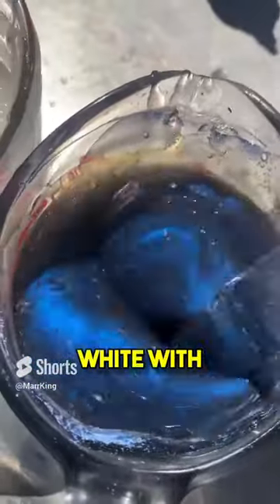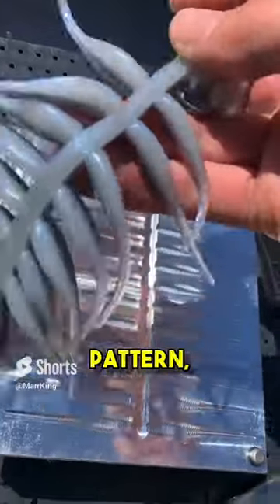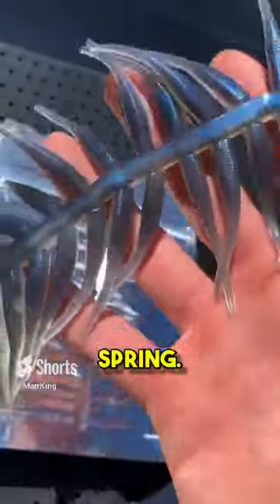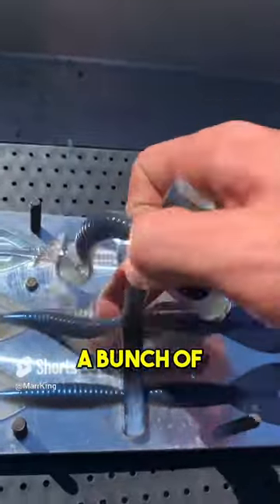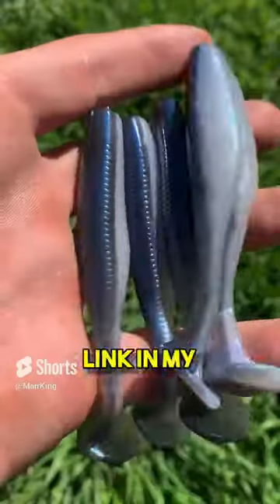Long time coming.. They are now LIVE at 👉🏻marrking.com